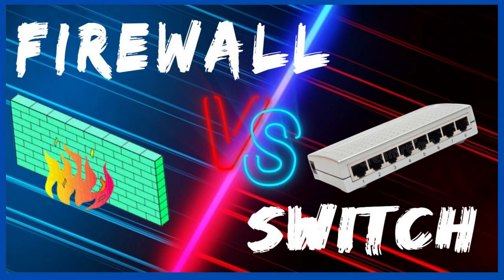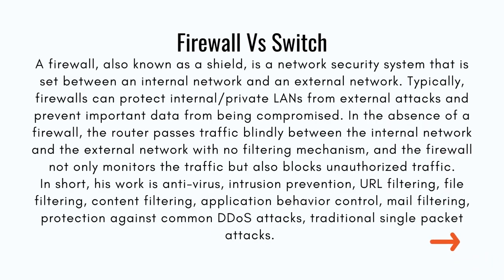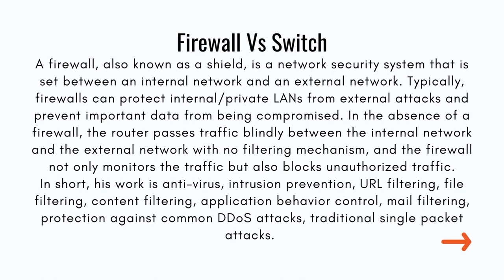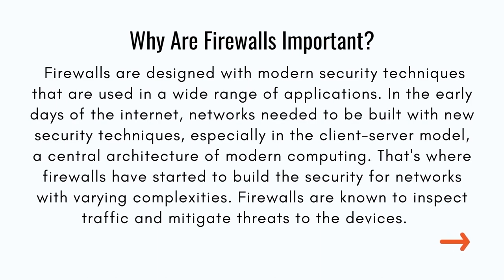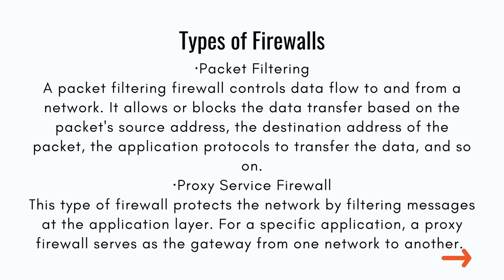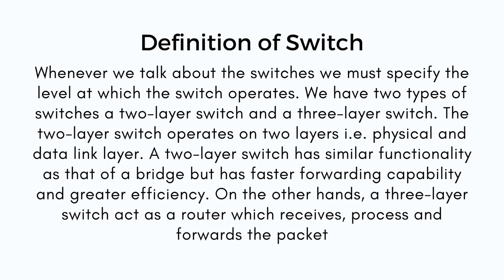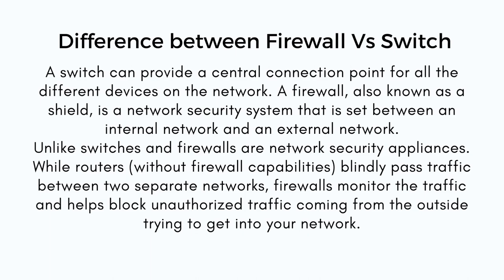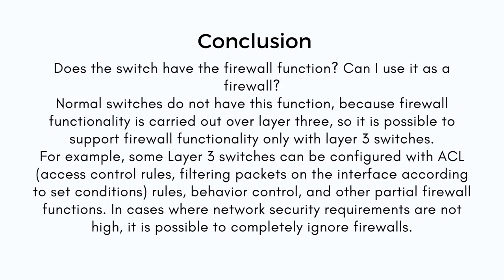Firewall Vs Switch